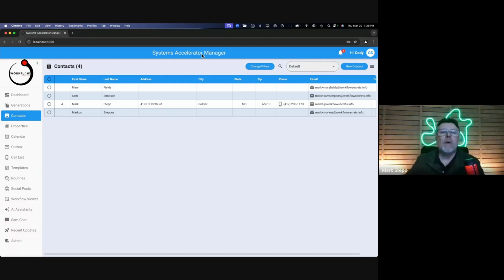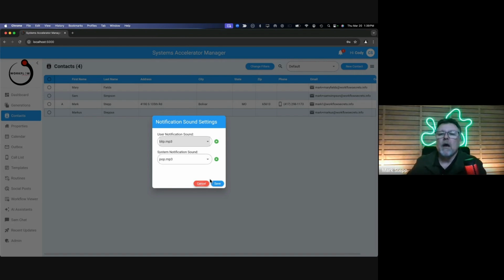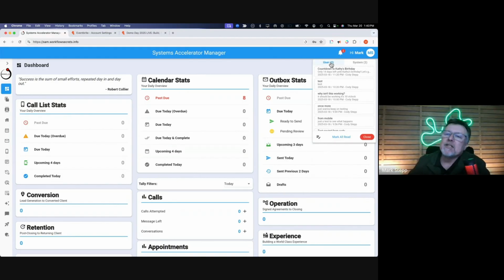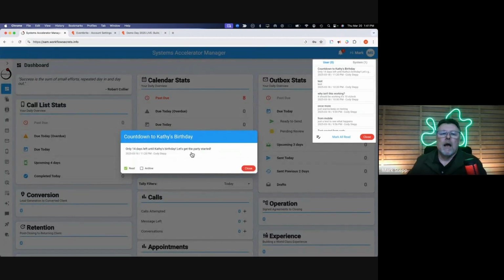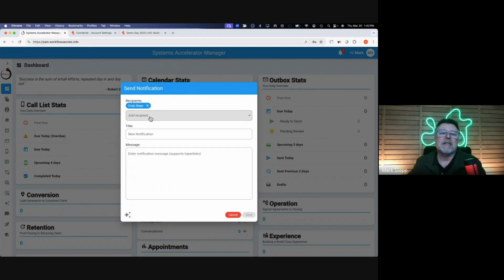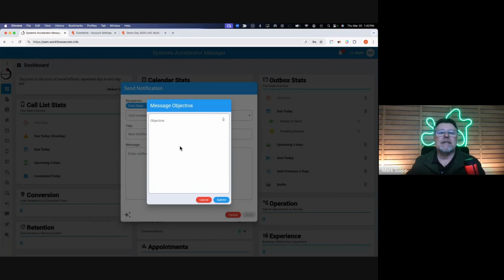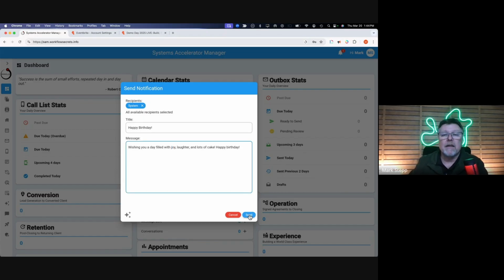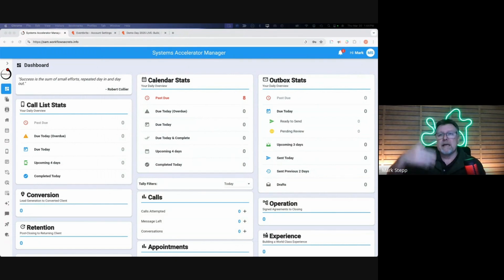Ditch Slack? How SAM Now Sends Internal Team Notifications For Your Real Estate Team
New feature alert: internal notifications inside SAM let you alert team members instantly—no more bouncing between platforms. See it in action!